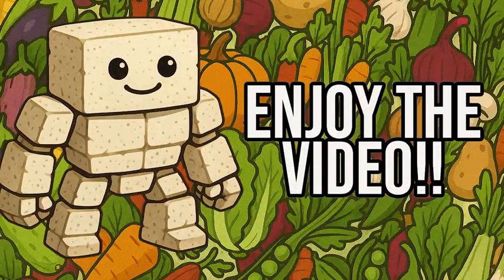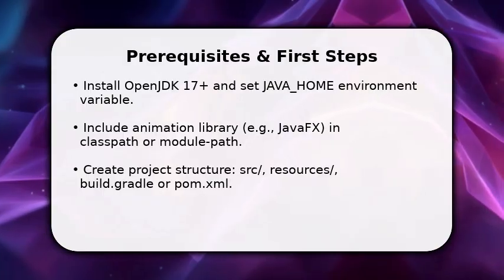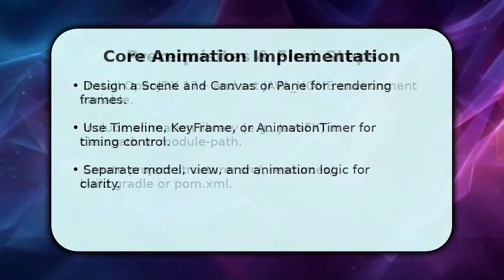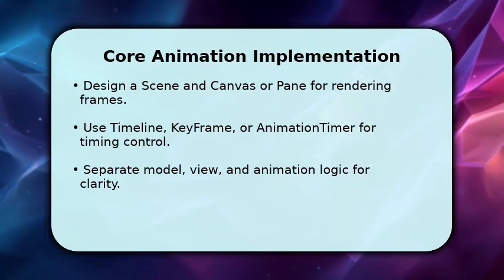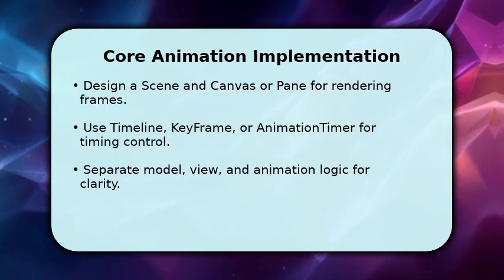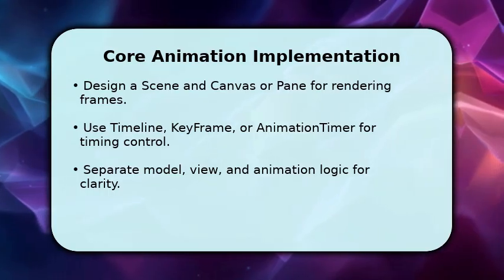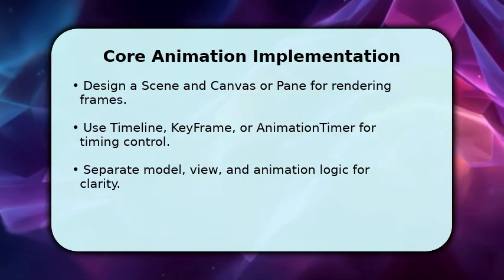How to Use Animated Java (only Way)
Dive into the world of animated Java programming in this comprehensive guide. Learn step-bythy techniques to bring your applications alive with dynamic visual effects and smooth animations, enhancing user engagement significantly.

Animated Java, Java Animation Tutorial,